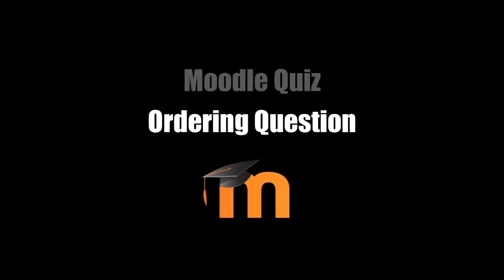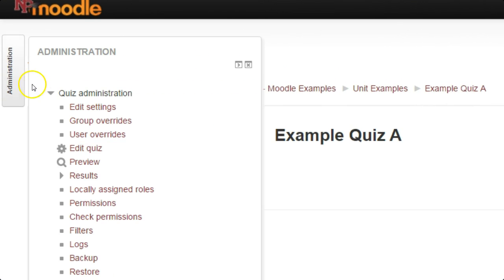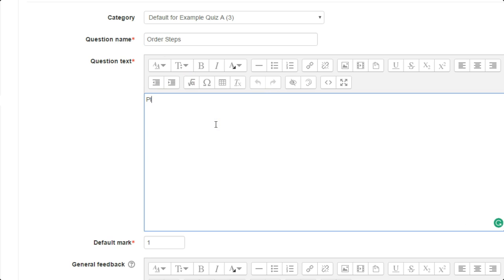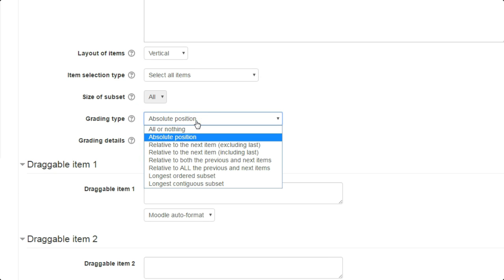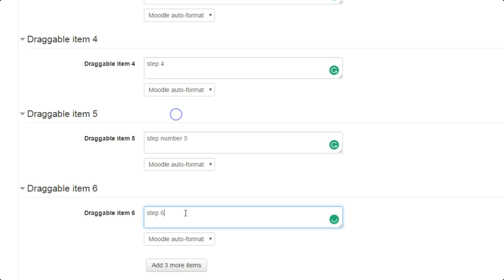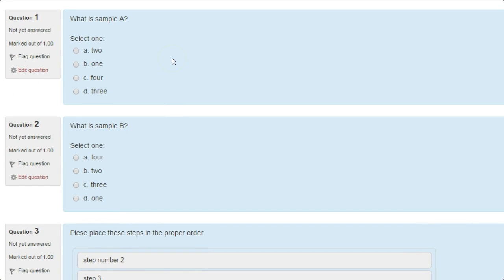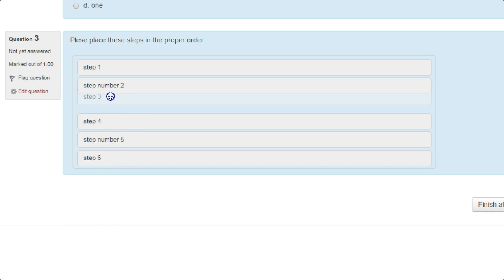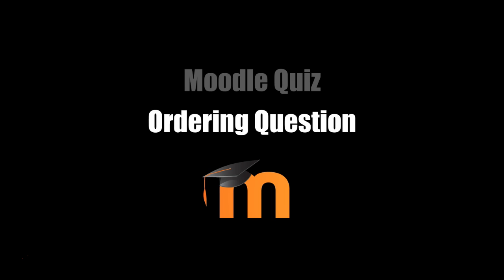Moodle Quiz: Ordering (question type)